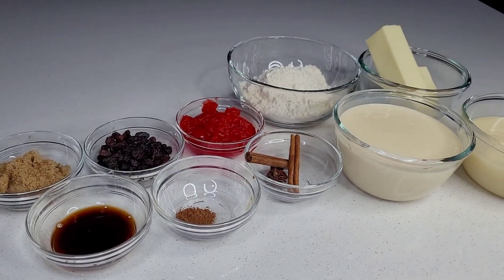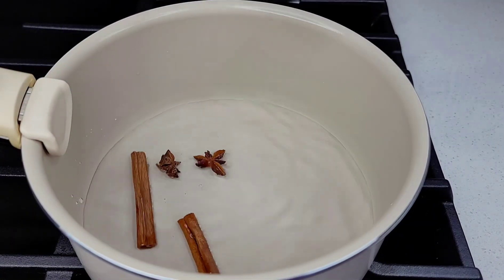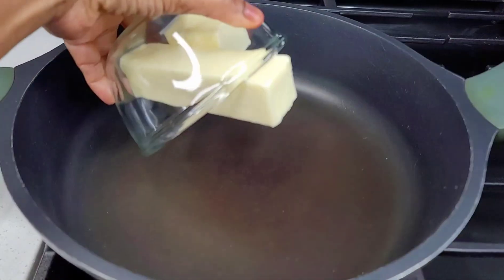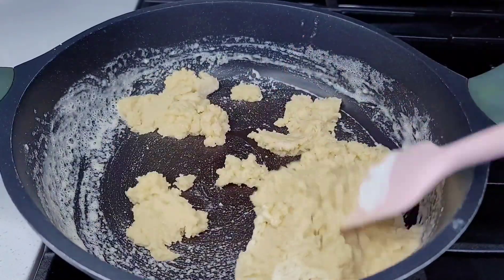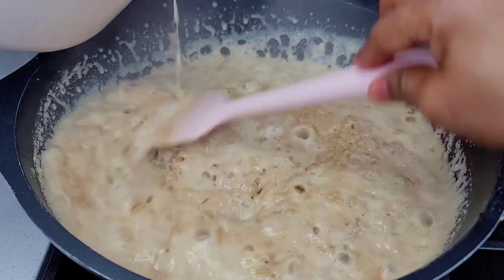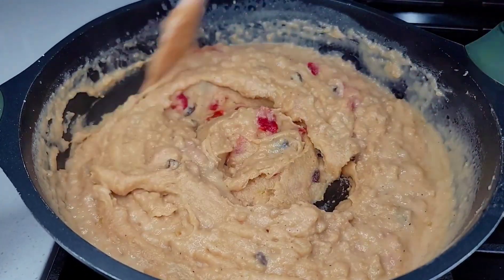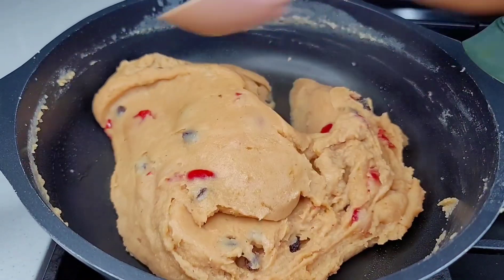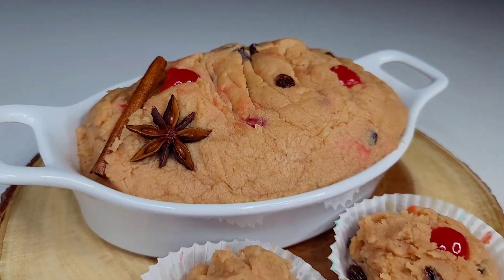Guyanese flour Parsad | recipe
ingredients:
1 cup all purpose flour
12 tbsp unsalted butter
1 can evaporated milk
1 can sweetened condensed milk
2 tbsp brown sugar
2 cinnamon sticks
2 star anise
1/2 tsp grated nutmeg
1 1/2 tbsp vanilla
1/4 cup Chopped cherries
1/4 cup raisens
1 cup water to boil the spices, should be reduced to 1/2 cup